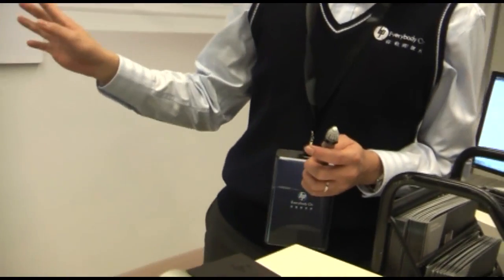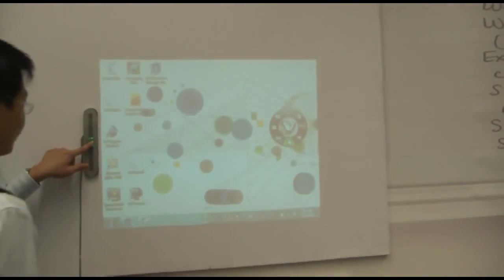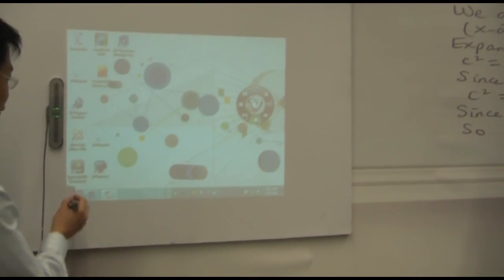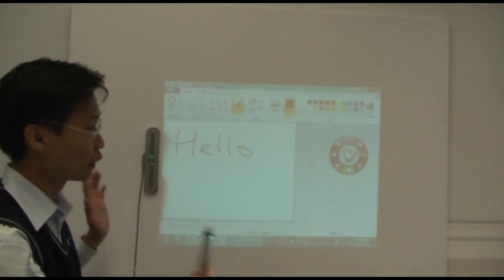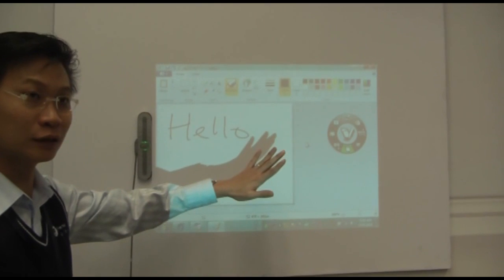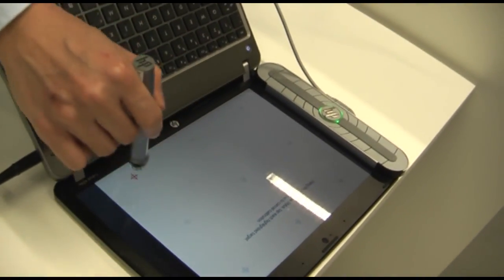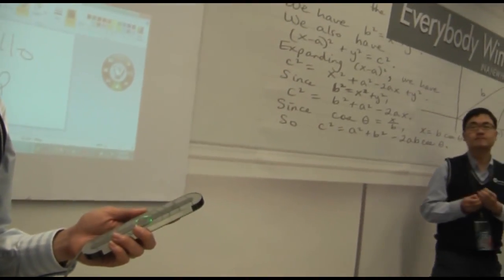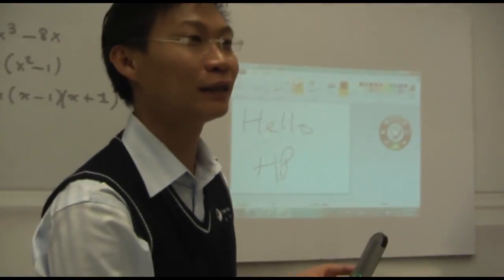HP、教育向けに「Pocket Whiteboard」！簡単に電子黒板を構築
BB TODAY
　米ヒューレット・パッカードは、中国・北京で開催された報道関係者向けのイベントで、教育関係者向けのツール「HP Pocket Whiteboard」のデモを行った。